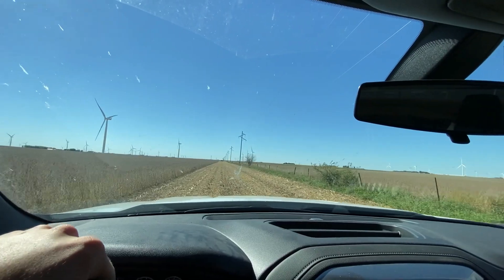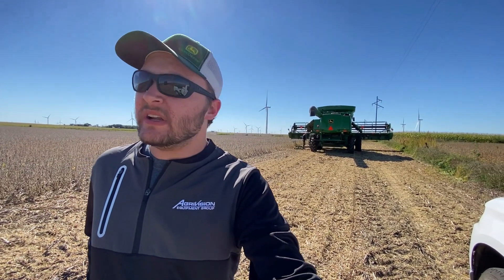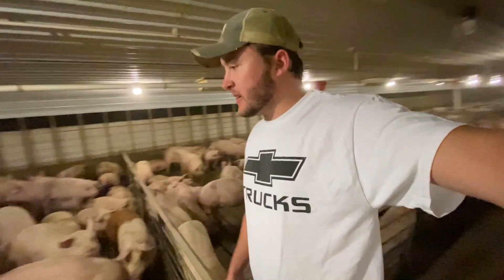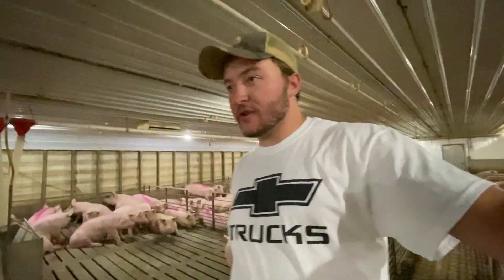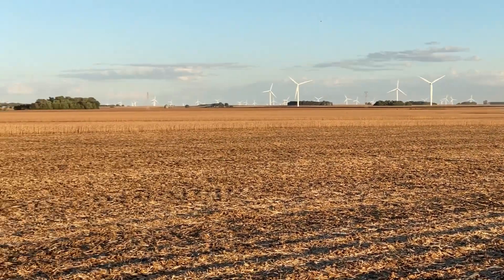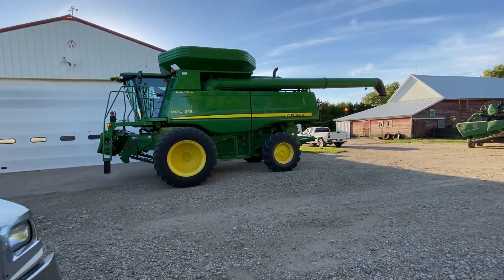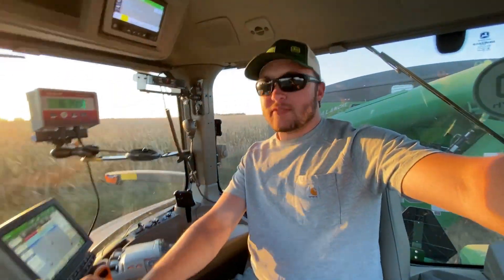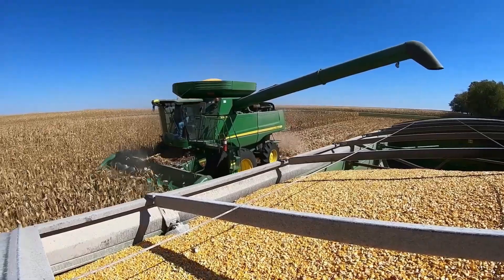Hurry up and Wait | Soybean Harvest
Welcome to Wagner Family Farms!

Just getting started on soybeans and the harvest season. See what goes on behind the scenes of harvest and our slow start to the crop.

The harvest truly is great, but the labourers are few: pray ye therefore the Lord of the harvest that he would send forth labourers into his harvest.
Luke 10:2